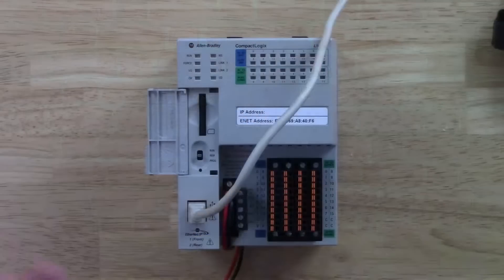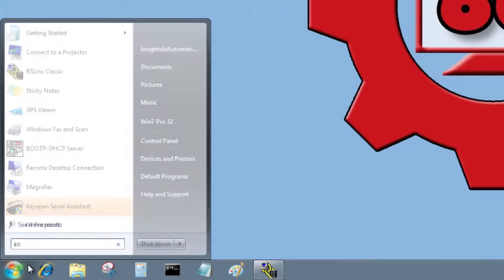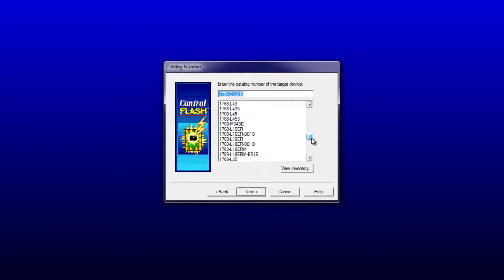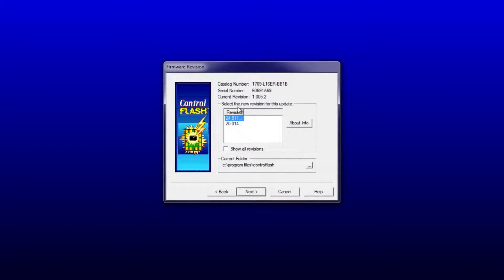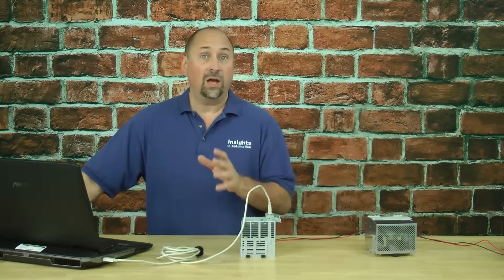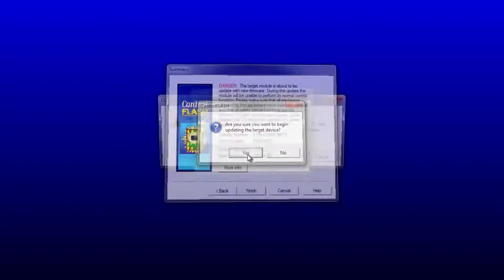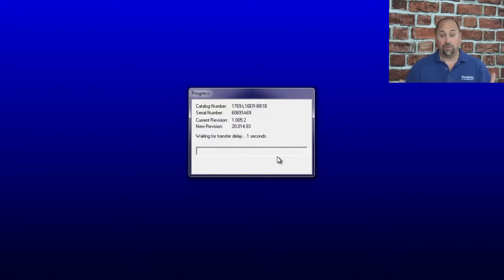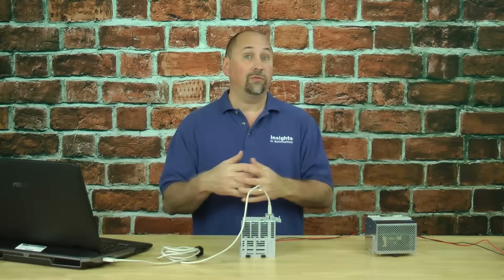CompactLogix - Flash Firmware over USB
Shawn takes a look at the CompactLogix and Flashing Firmware over USB in Episode 16 of The Automation Minute Season 2.